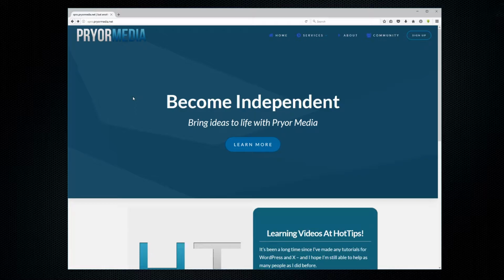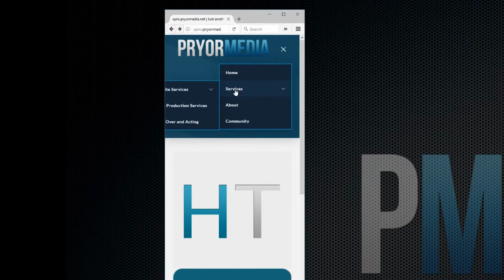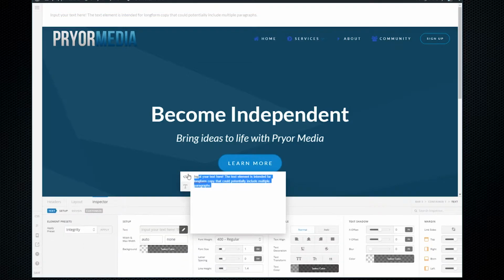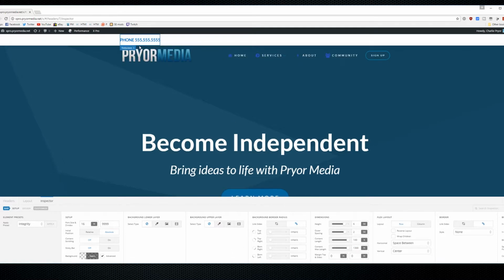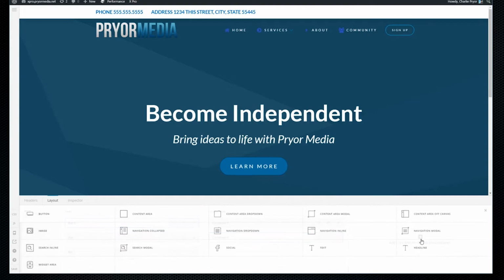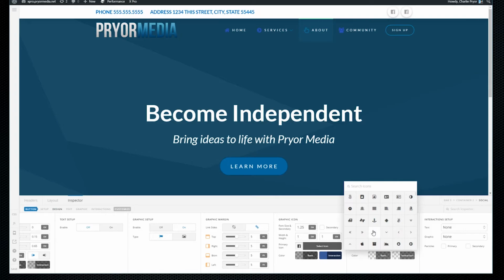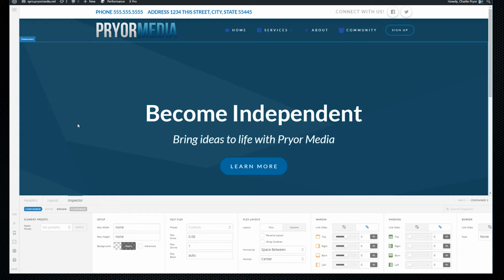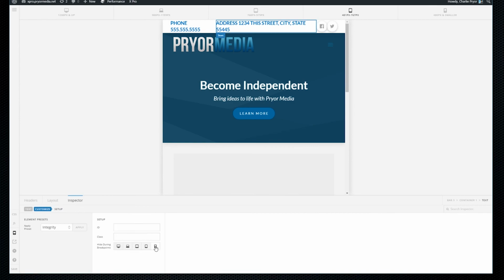X Pro Header Builder Tutorial: How To Build Header In X Pro (Part 1) - X Pro WordPress Theme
X PRO TUTORIAL: Using The Header Builder (Part 1) - In this video, we're going to take a look at the new Header Builder in X Pro, and talk about a few issues that some people have been having regarding this tool and the process of building their headers. Obviously, we'll also be making a really nice header as well.

Ad-blockers stunt channel growth. Consider turning yours off, or support Charlie in other ways!

Or.. you can hire me! That actually might slow down videos, but I love the money, and you'll love the service